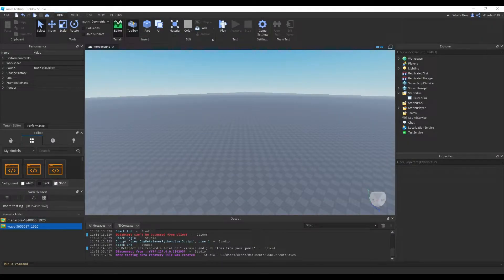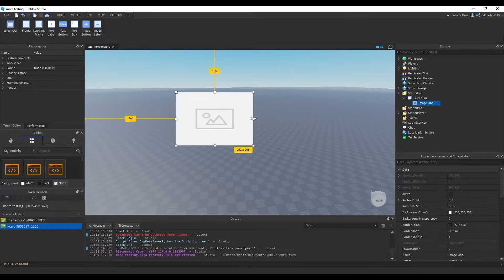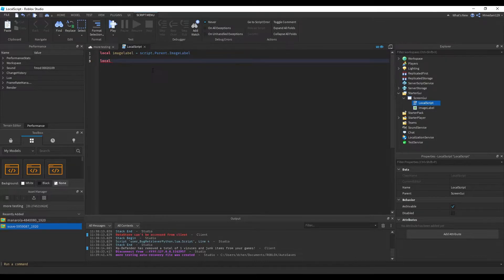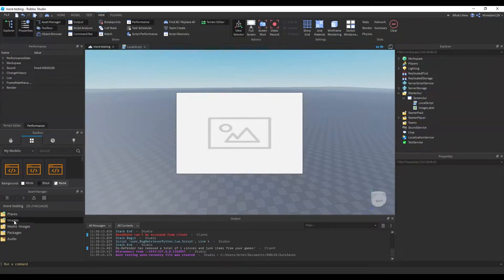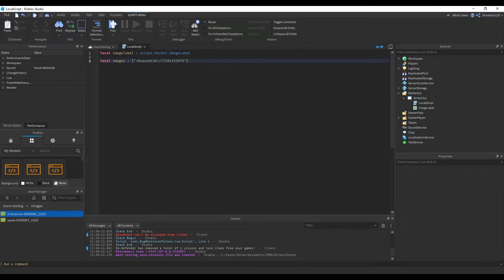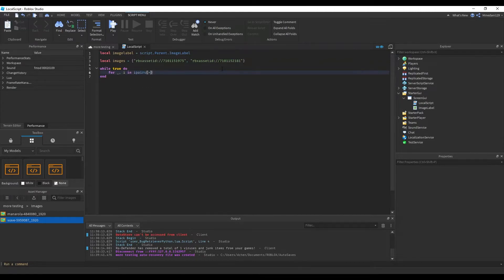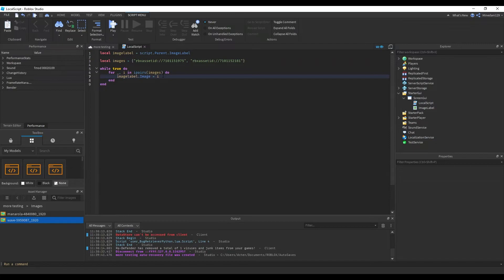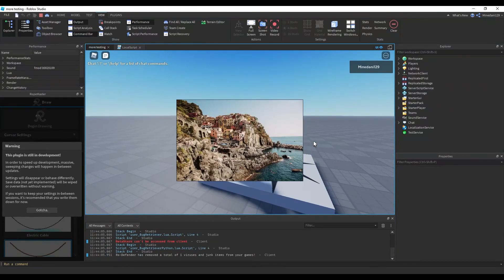Image Slideshow GUI in Roblox Studio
A simple image slideshow GUI and script that allows you to switch between some images every couple seconds.

If It Doesn't Work:
During the development of the tutorial, everything is tested in order to ensure that it works properly. Follow these general troubleshooting steps if something doesn't work:
1. Check the output logs and resolve any errors (Google anything you don't understand).
2. Make sure all variables are pointing to the right objects in your game.
3. If you still can't find out why it's not working then you can send a comment, but please make sure to give the code (via Pastebin or a similar method), any error messages, and a brief description of the problem.
I will reply to you in the comments if I am able to assist you or give suggestions.